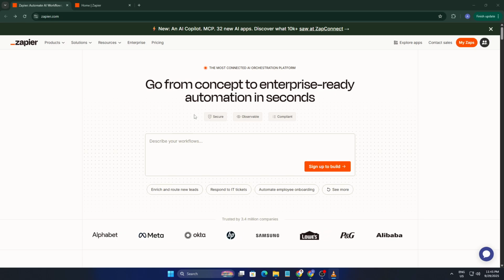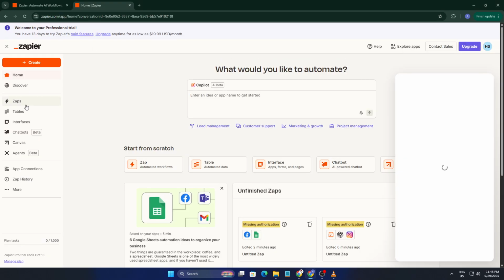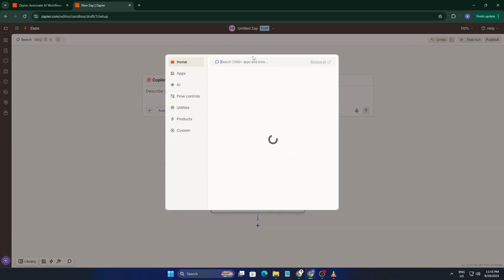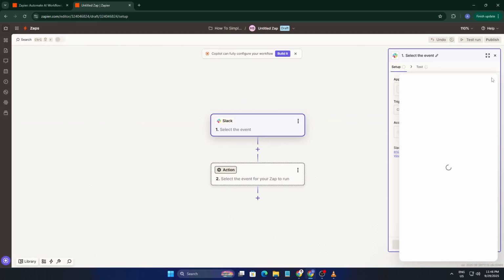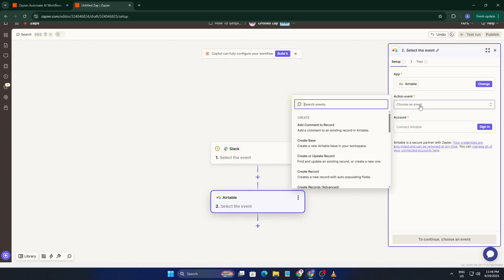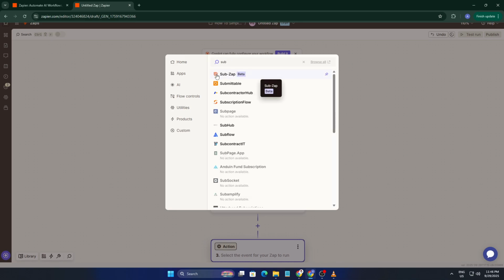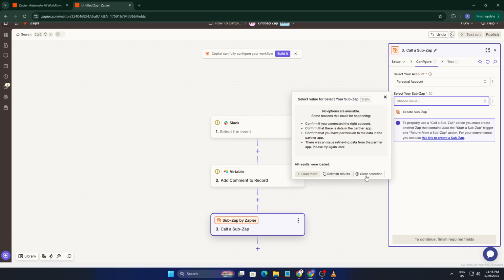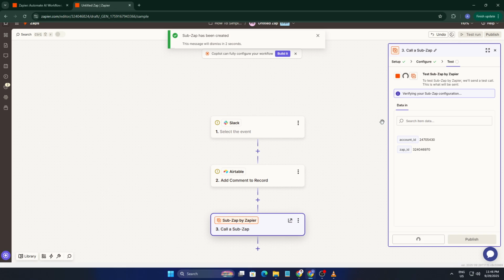How To Connect Woocommerce to Zapier - 2025 (Simple Tutorial)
How To Connect Woocommerce to Zapier
In this video, you will learn How To Connect WooCommerce to Zapier step by step. By integrating WooCommerce with Zapier, you can automate your online store tasks, connect with apps like Google Sheets, Mailchimp, and Slack, and streamline order management. This WooCommerce Zapier integration tutorial makes it easy to boost productivity and save time.